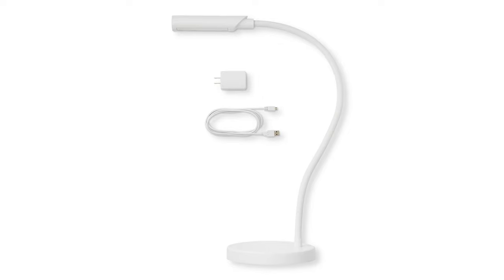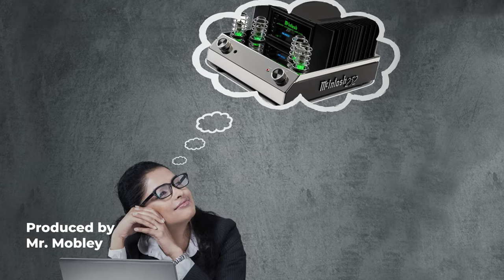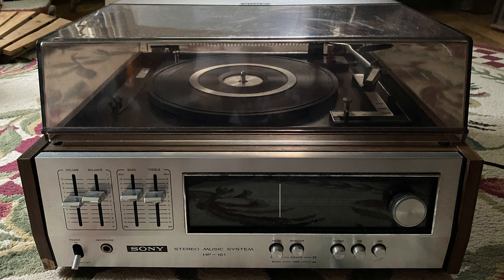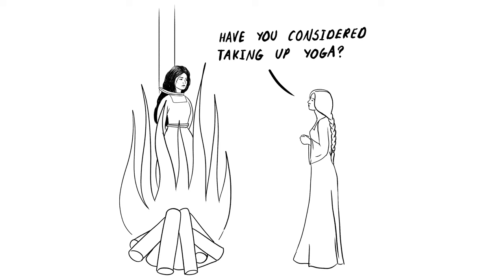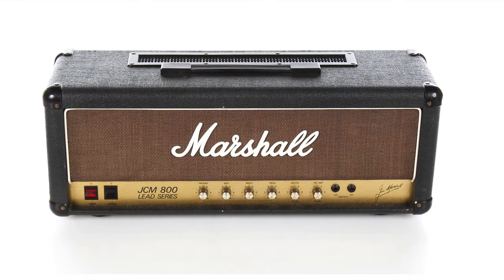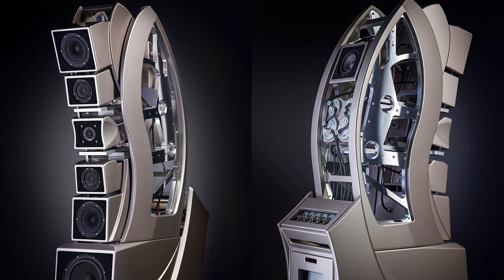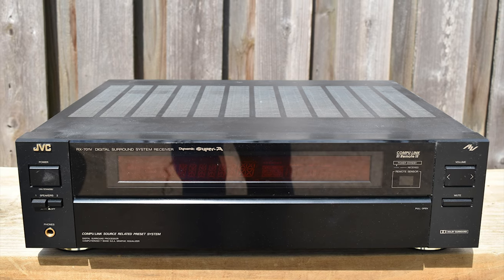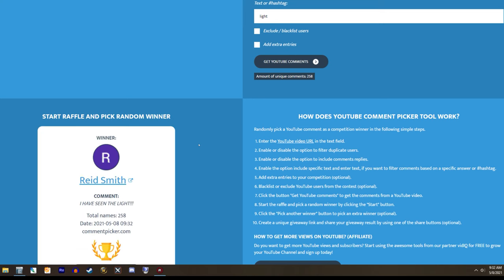Raffles and Speakers and Amps, Oh My!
I take a look at the history of buying speakers vs. amps first and pick a winner for our 5,000 sub raffle. If that's your thing, you've found your place. Welcome to the Vinyl Attack!

0:00 - Intro
1:06 - A Brief History of Debate
2:34 - I Don't Agree
3:53 - Hifi and Musicians
4:55 - Amps Are Crap?
5:46 - Speakers Are Crap?
6:13 - So...
7:51 - Let's Raffle!
8:28 - Epilogue

USA